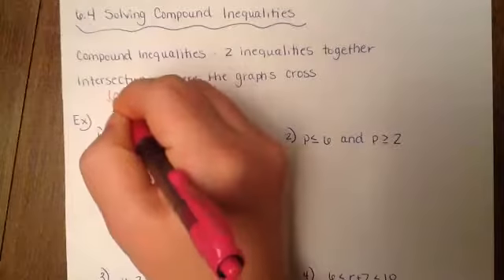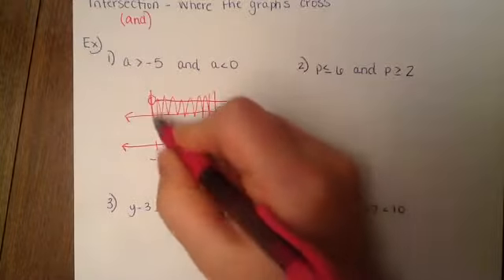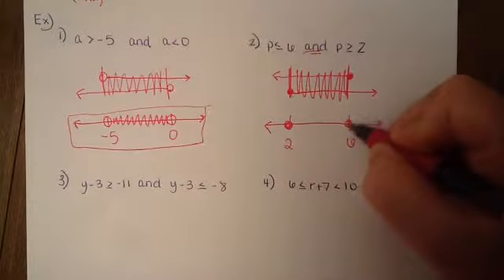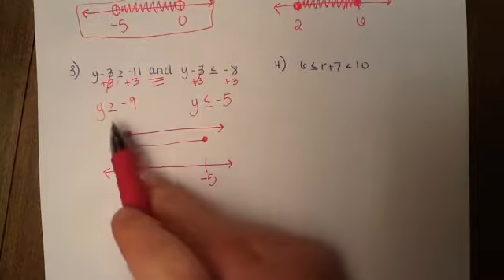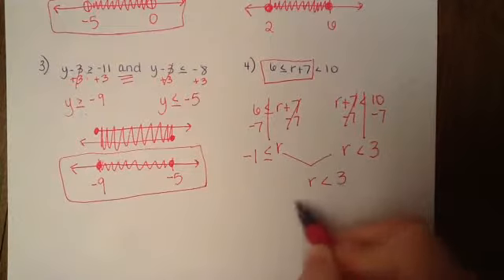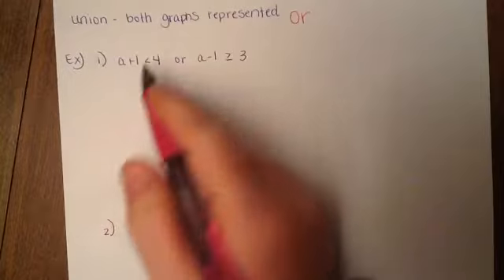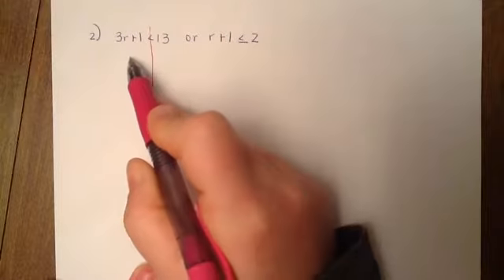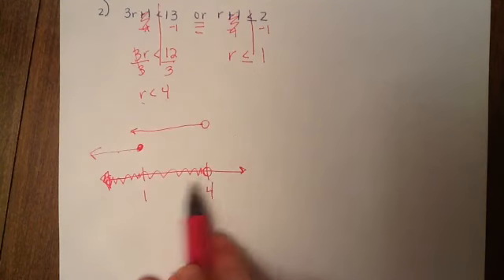6.4 Compound Inequalities